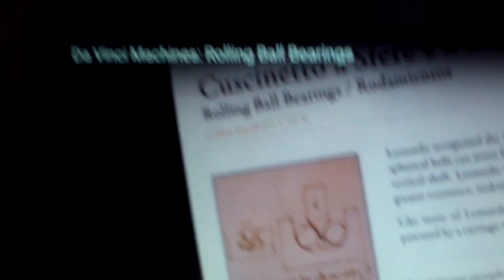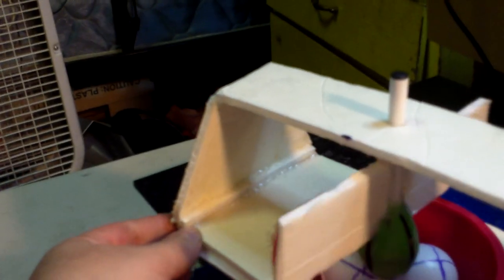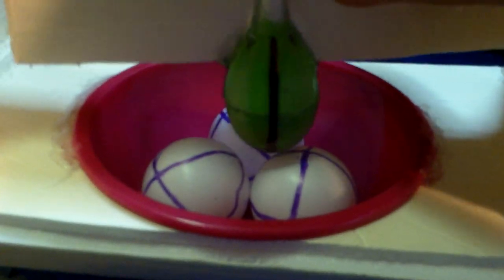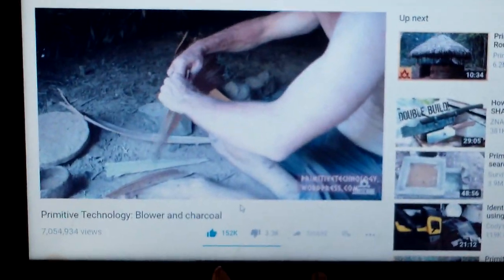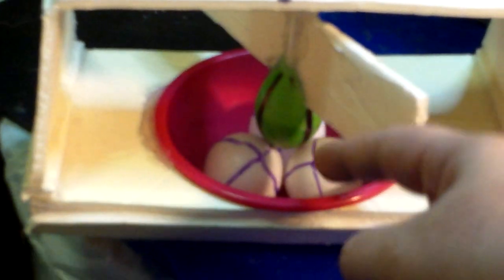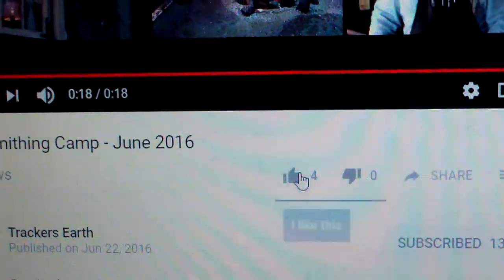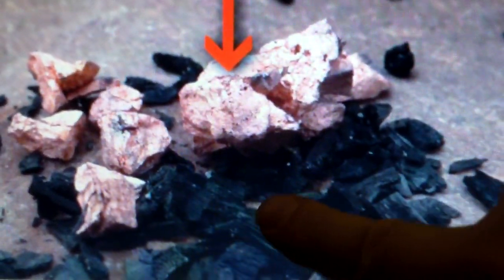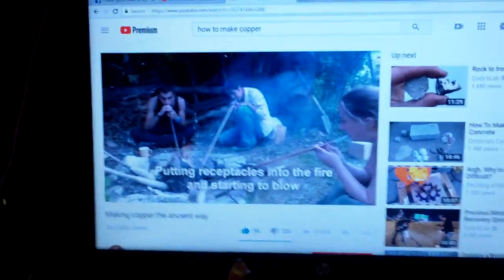Wooden Bearings suggestion to "Primitive Technology" and "Trackers Earth"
LINKS BELOW     Hello , I had this idea that if humans had known about ball bearings ages ago that We might have been able to bypass the Copper Age and the Bronze Age and could have just gone straight to the Iron Age .    If we had come up with the idea of Ball Bearings ages ago then I think that We could have made a hand wound air blower fan to power hotter metallurgy and not have to make air bellows or air bags or have had to blow on a hot fire for hours (Blowing time for copper by 5 people was 35 Mins lol) to heat up metal enough to convert it from an ore to a workable metal .  I didn't come up with the idea of ball bearings , I'm just standing on the shoulders of giants using the information that others had already come up with .

First Video :
SquiggleMom
At the Discovery Science Museum in Santa Ana, CA. Da Vinci Exhibit

Second Video:
Primitive Technology
Primitive Technology: Blower and charcoal

Third Video:
Trackers Earth
Blacksmithing Camp - June 2016

Fourth Video:
ulfr23
Published on Nov 21, 2016
Making copper the ancient way

SOME EXTRA GOODIES:

Rock to Iron
Cody'sLab

Smelting Iron in Africa (A DEMONSTRATION)
Christopher Roy

Hand crafted fully working wood ball bearing
Guy Stuff

XXXXXXXXXXXXXXXXXXXXXXXXXXXXXXXXXXXXXXXXXXXXXXXXXX

XXXXXXXXXXXXXXXXXXXXXXXXXXXXXXXXXXXXXXXXXXXXXXXXXXXX

Cage/Retainer
Deep Groove (Radial) Ball Bearing- SolidWorks Exploded Assembly/Working Animation w/ CAD File
JC Design Engineering